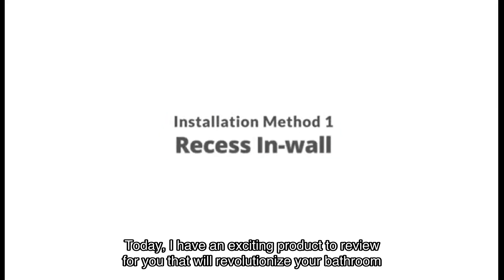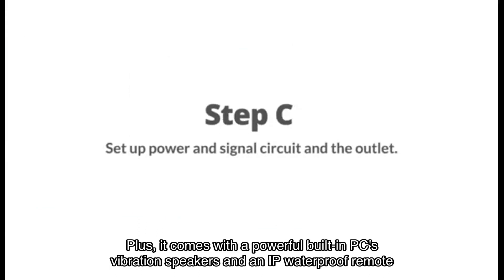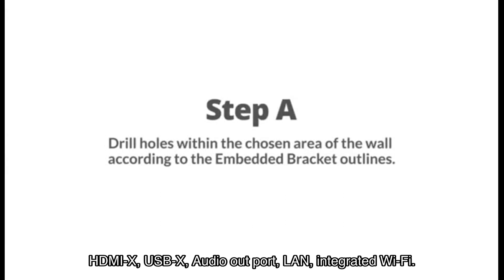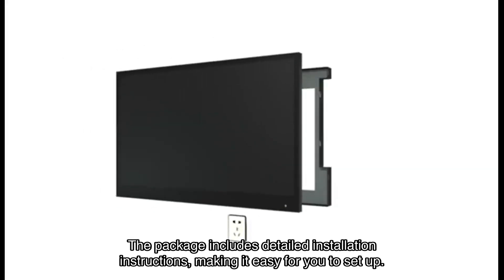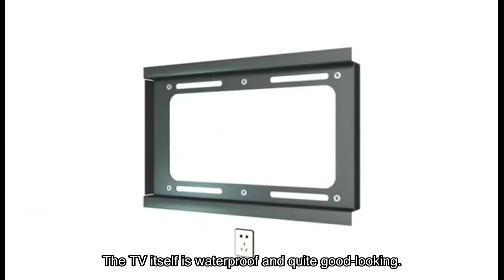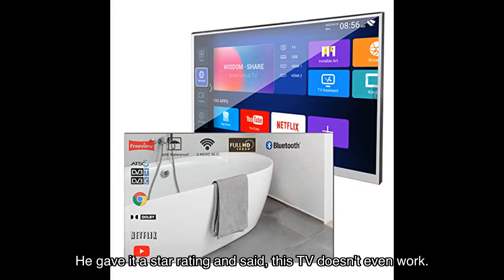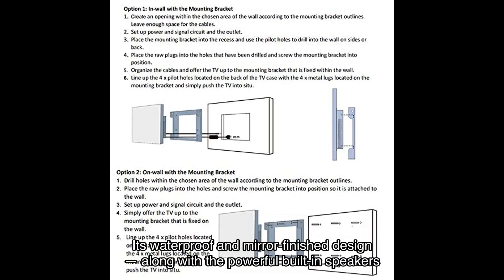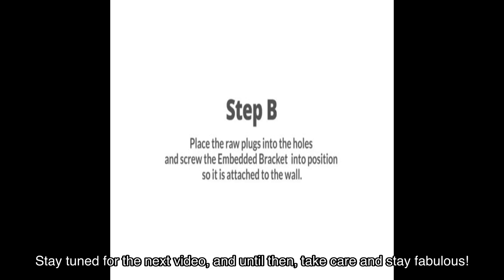Soulaca 22 inches smart mirror tv review | waterproof bathroom shower television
Check out my review of the Soulaca 22 inches Smart Mirror TV! This waterproof bathroom shower television is integrated with WiFi and Bluetooth, making it a luxurious addition to your bathroom or hotel. Watch the video to learn more about its features and functionality.

0:00 Welcome back, YouTube Fam.
0:02 Today, I have an exciting product to review for you that will revolutionize your bathroom experience.
0:06 Introducing the SOLACCA inches Smart Mirror TV screen Waterproof Bathroom Shower Television.
0:19 This innovative mirror TV is designed to bring luxury and convenience to your bathroom or hotel.
0:30 The TV features a USAATSC tuner, ensuring you have access to all your favorite channels.
0:47 This smart full HDLED TV runs on the latest Android System, eliminating the need for a TV box.
0:59 Let's talk about the interface.
1:09 The Solaca Inches Smart Mirror TV comes with multiple connectivity options, including TV, HDMI-X, USB-X, Audio out port, LAN, integrated Wi-Fi.
1:24 Now, let's discuss the dimensions and installation.
1:39 The unit size is XXLXX, making it compact and space-saving.
1:51 But what about the sound quality?
1:58 The SOLAKA Smart Mirror TV comes with two high-quality integrated speakers that deliver immersive audio.
2:11 Now, let's hear what some satisfied users have to say.
2:15 Alexis K., a Verified Buyer, gave it a star rating and said...
2:27 Unfortunately, there was a flickering problem with the image...
2:55 On the other hand, Christopher Johnson had a different experience...
3:21 Taking into account the average rating of...
3:28 In conclusion, the Solaka Inches Smart Mirror TV is a game-changer for your bathroom or hotel.
3:52 If you're ready to transform your bathroom into a luxurious oasis, click on the link in the video description to purchase the Solaka Inches Smart Mirror TV from Amazon.
4:08 Thank you for watching, and don't forget to hit that subscribe button for more exciting reviews like this one.
4:19 Stay tuned for the next video, and until then, take care and stay fabulous!